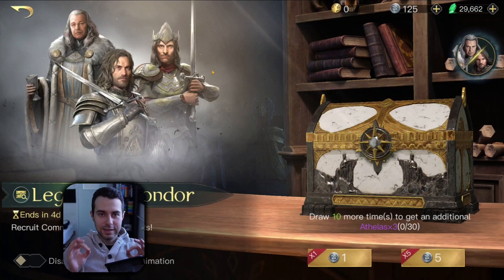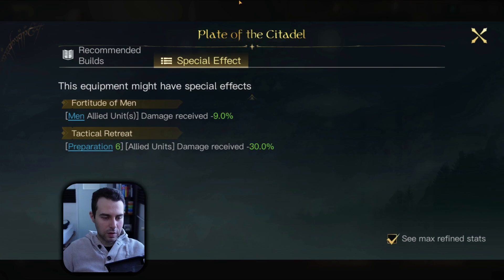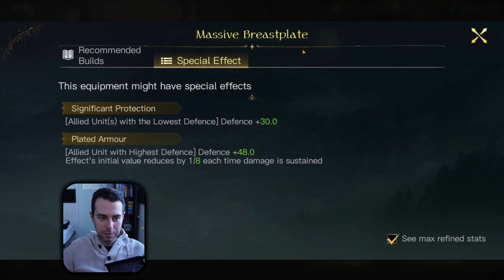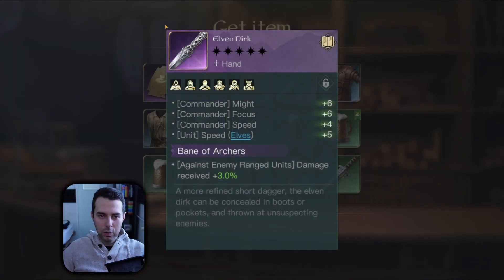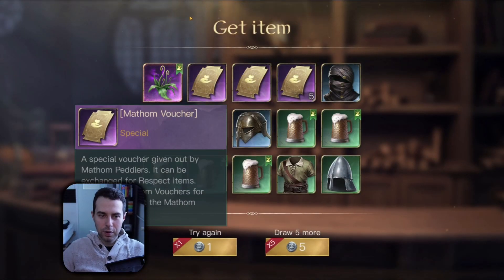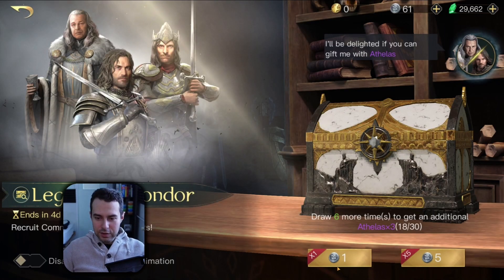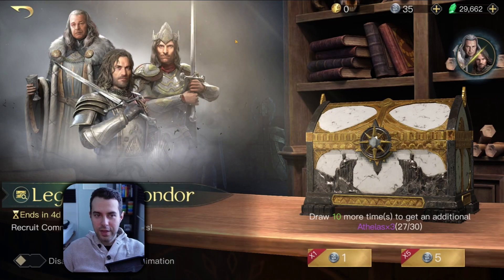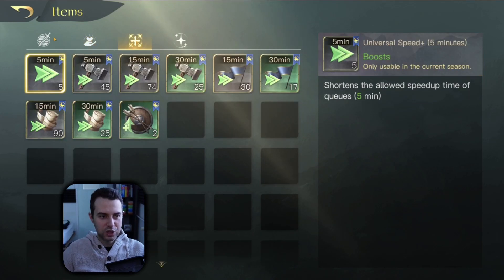100 Mathom Chests [Legends of Gondor] | LOTR - Rise to War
I started to believe that this event isn't really worth it. What do you think? Would it make more sense to go with the normal chest?

🌐 Social Media 🌐